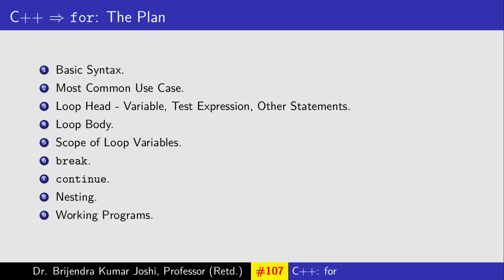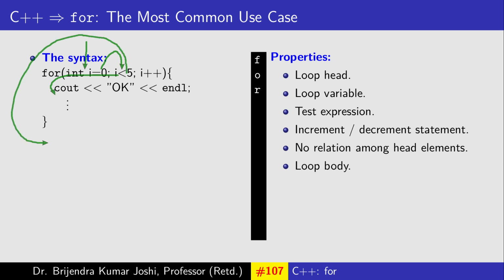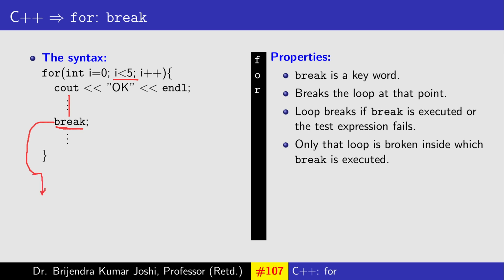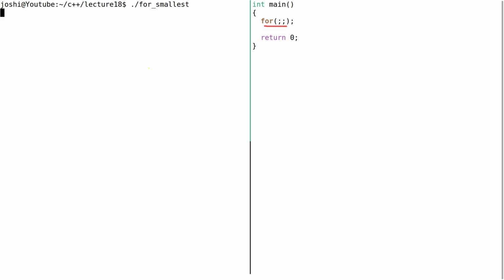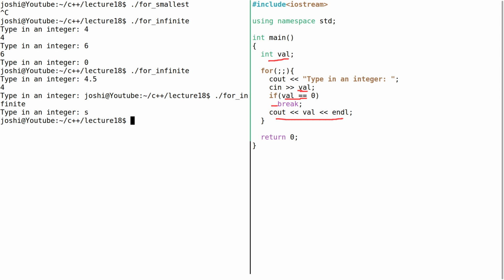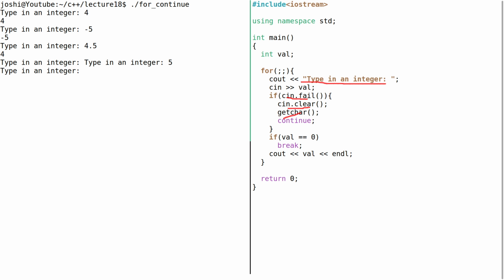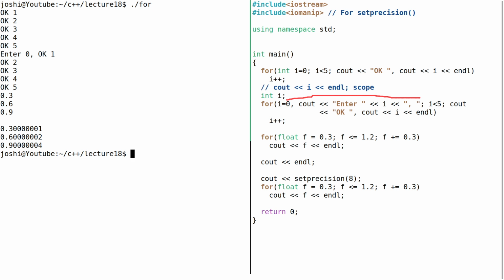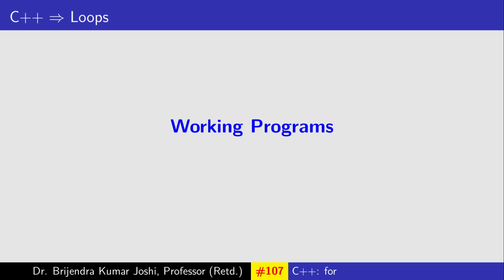Video #107: C++ Lecture #18: Loops: for, break, continue (English)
for, break, continue